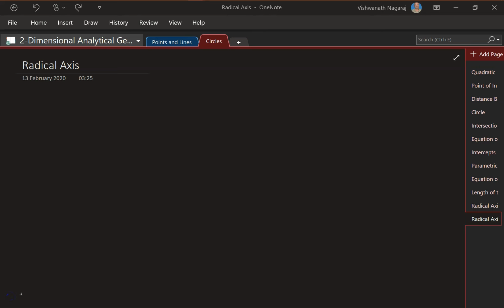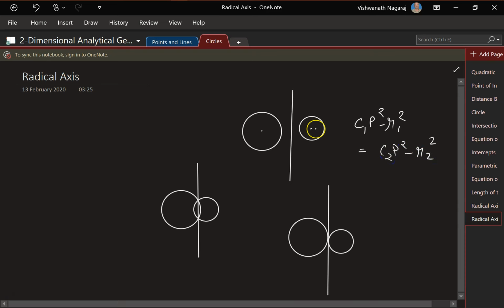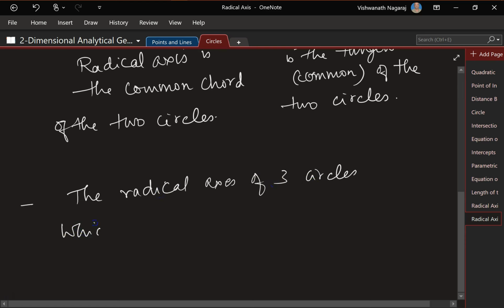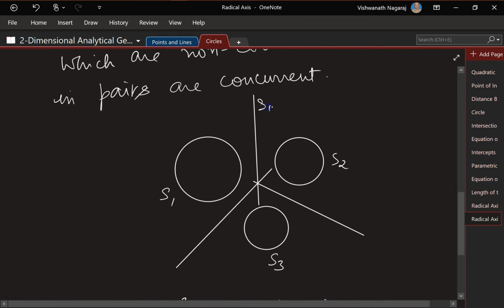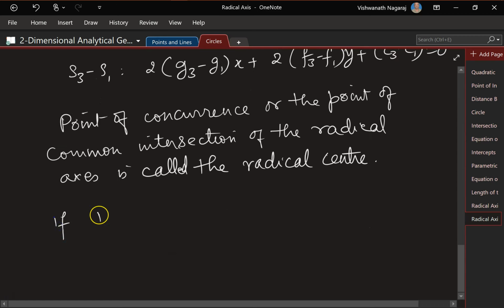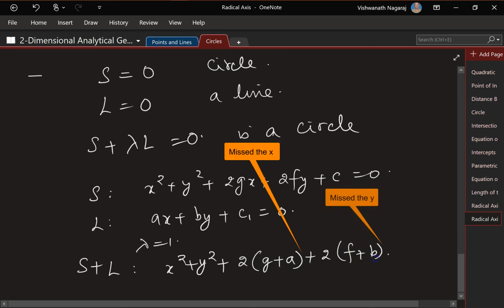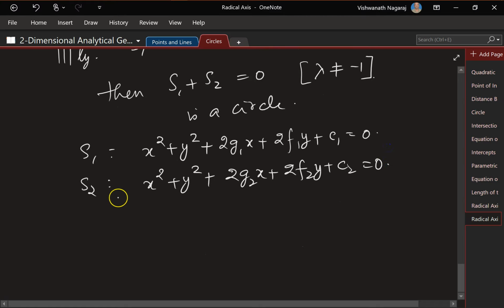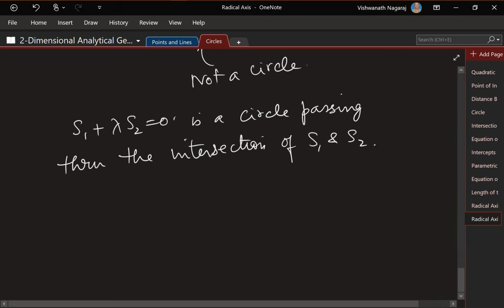029 Radical Axis - II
Interesting aspects of Radical Axis. A look on Radical Centre.